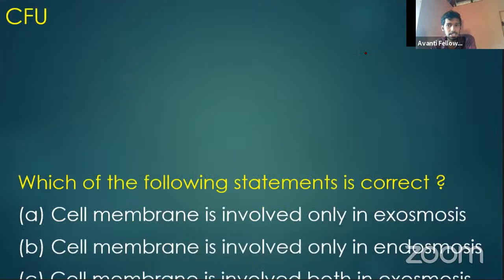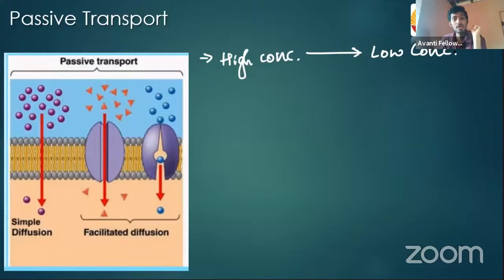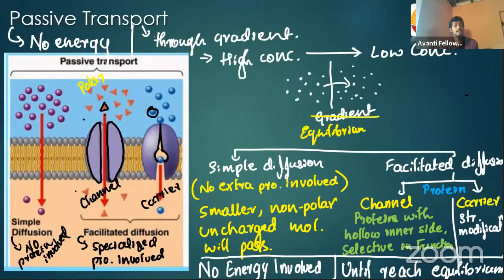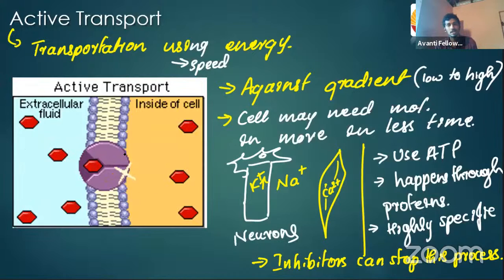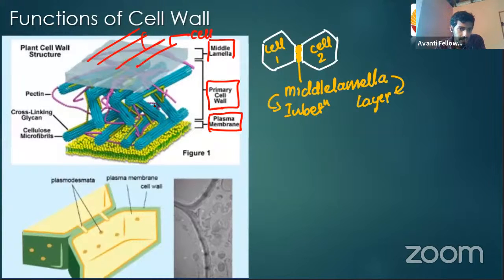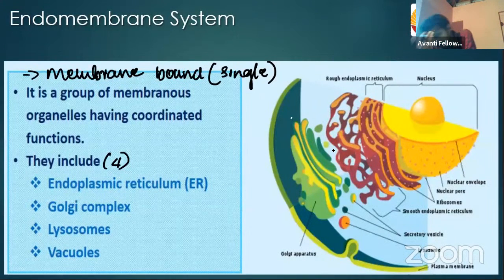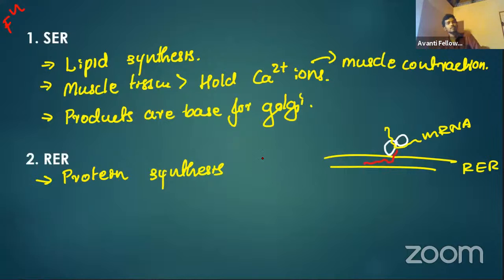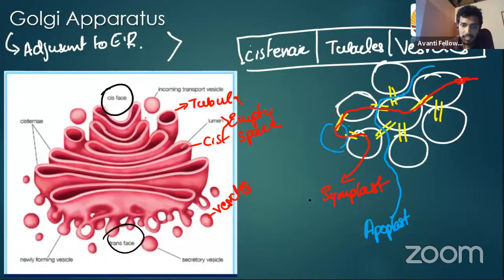[23 Dec] XI Bio - B8- Cell part 4